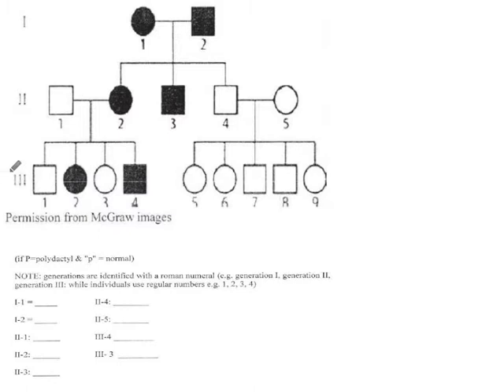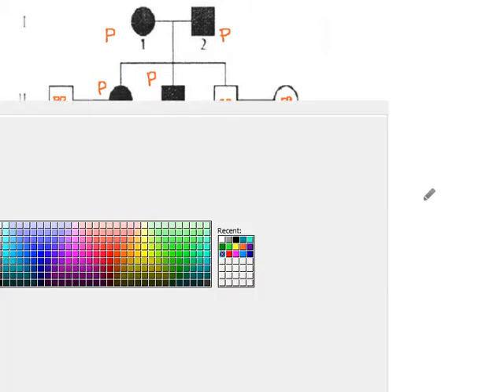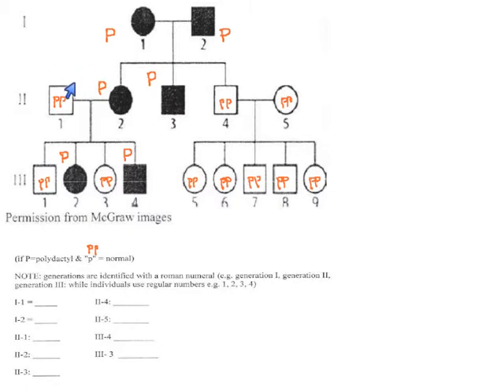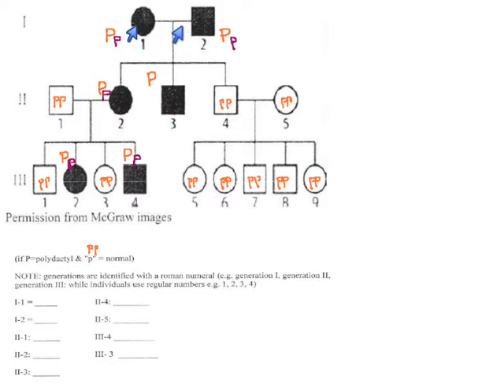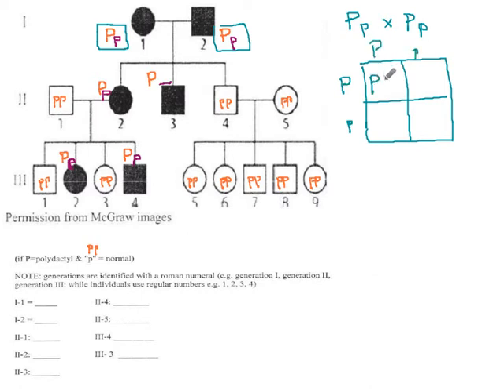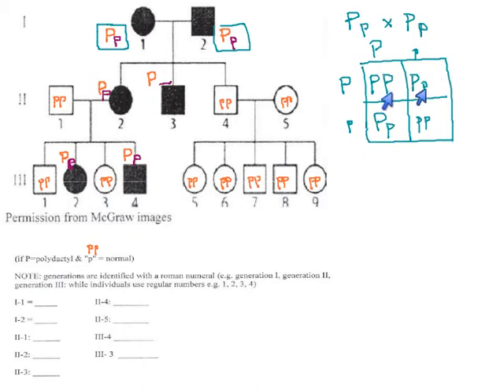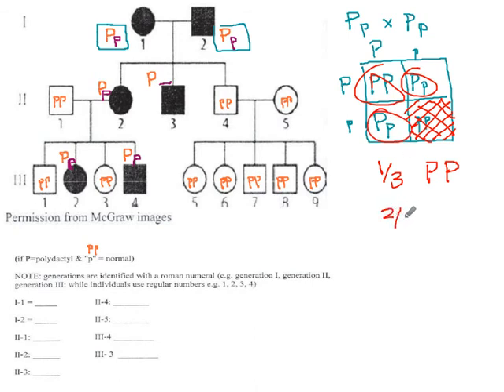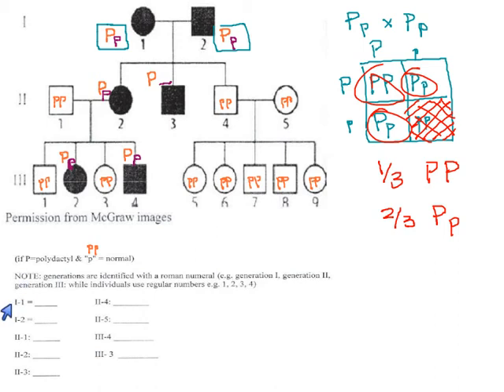70 - Pedigree Chart - Polydactyly (p51)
A sample human pedigree, showing a family with the polydactyly trait.  p51 Example.